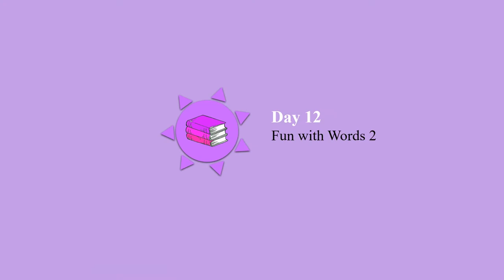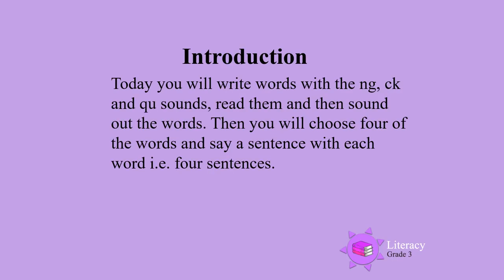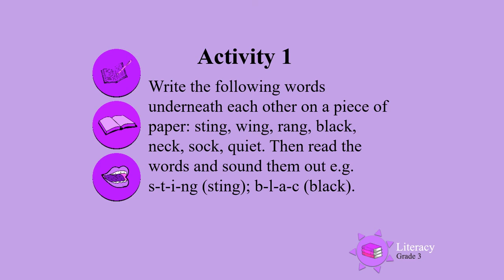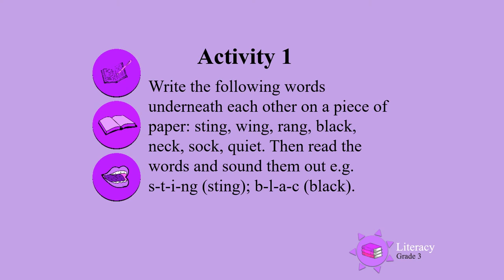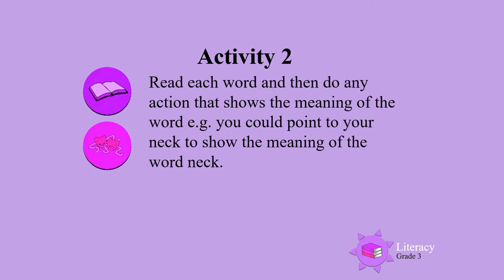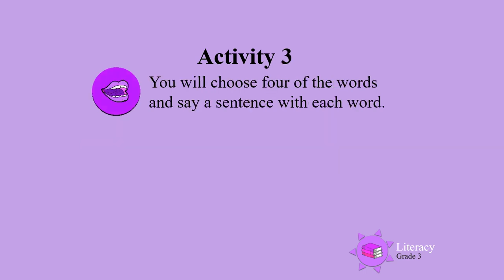Fun with words 2 UNI D12 Gr3 Lit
Grade 3 Literacy - Fun with words 2.